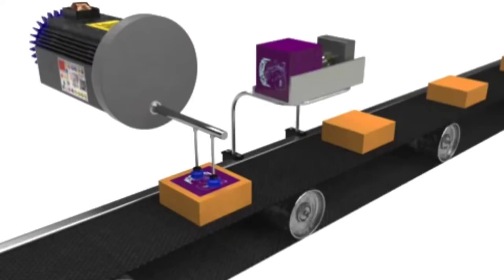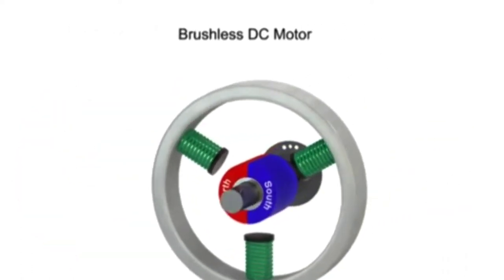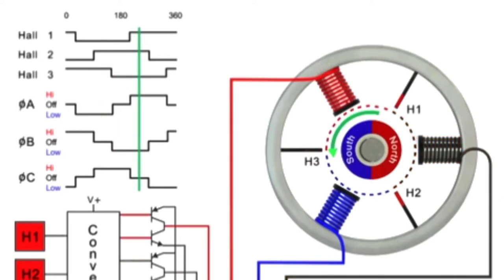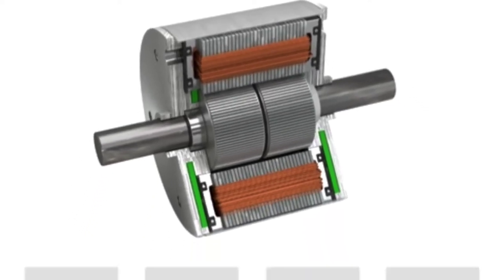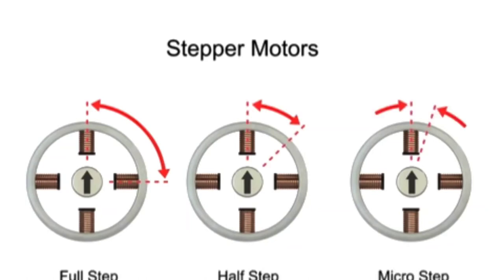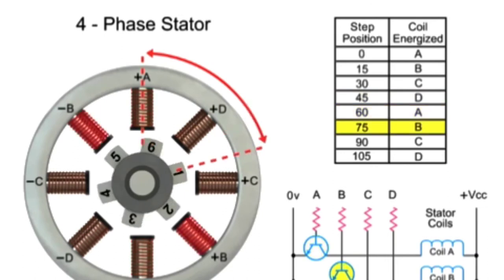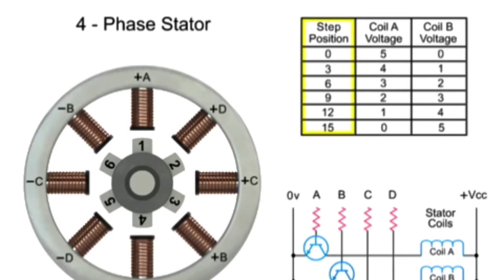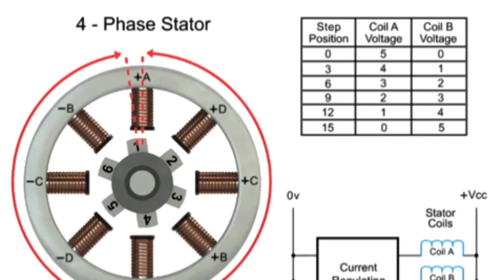How To Servo motor and elements of motion control